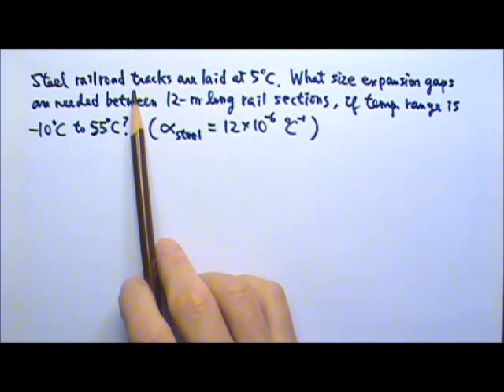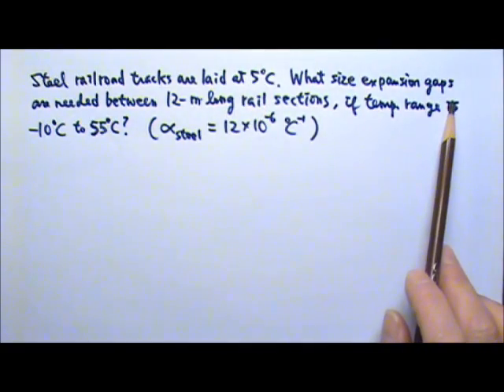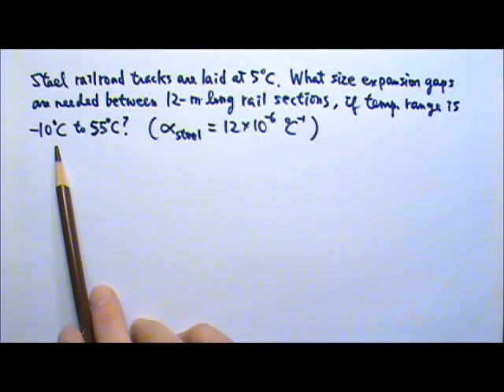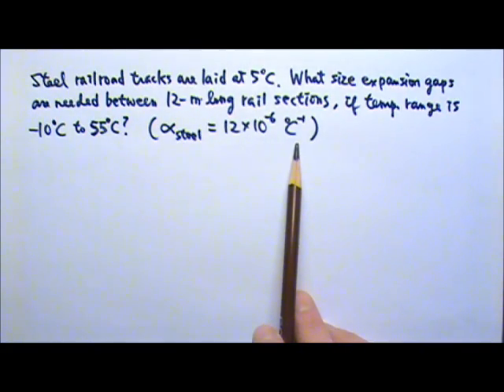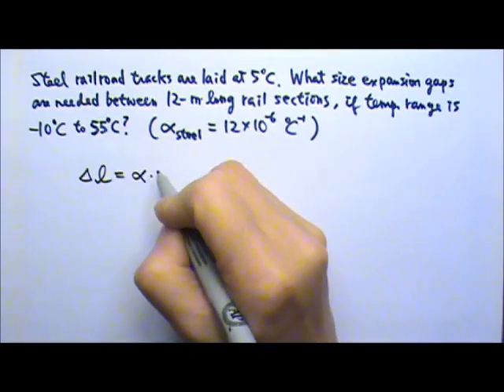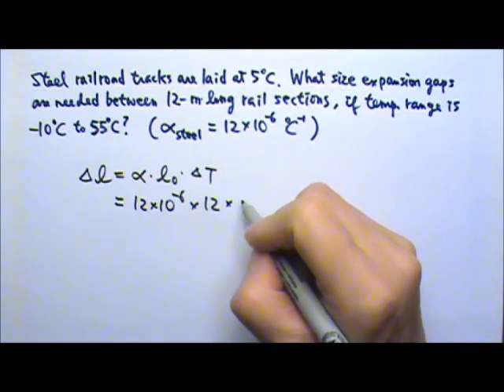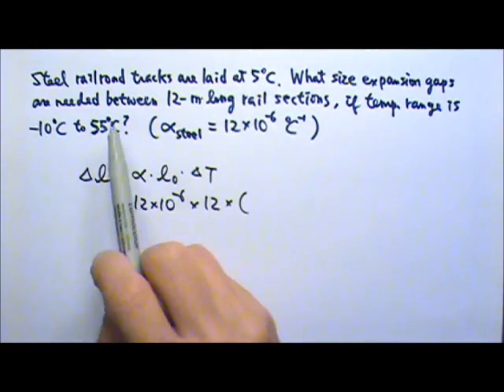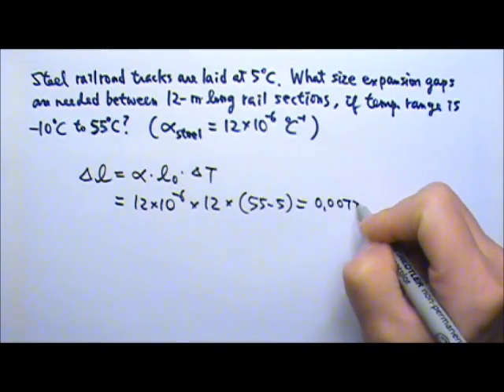AP Physics 2: Thermal 2: Linear Thermal Expansion: Expansion Gap Problem